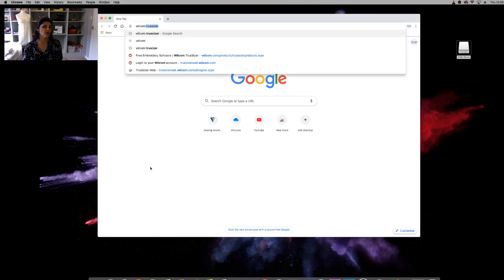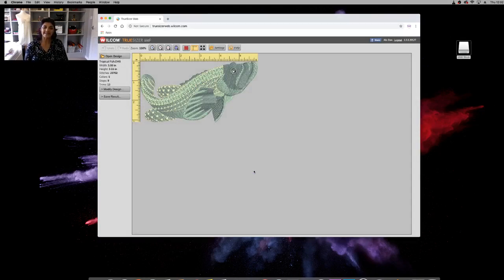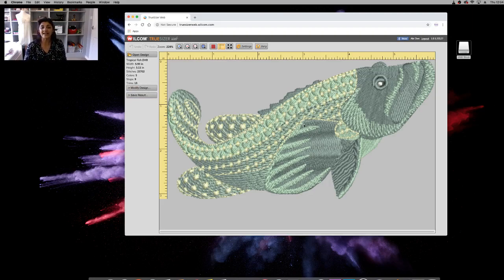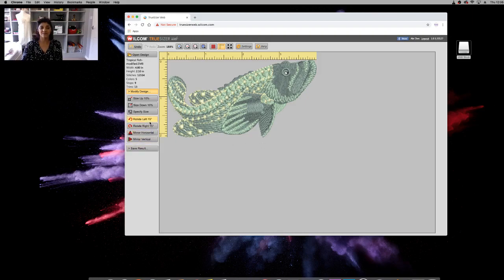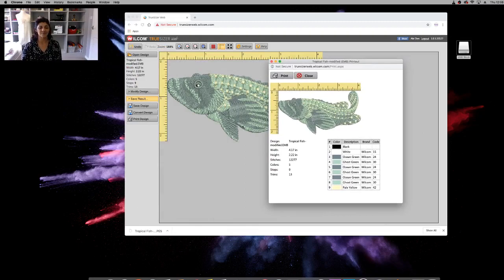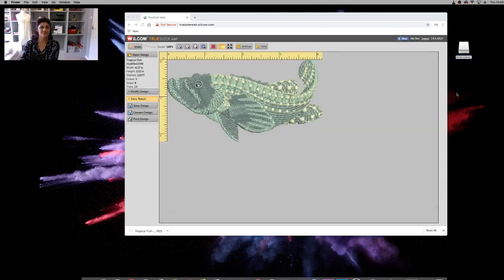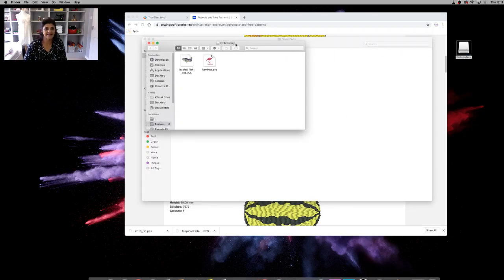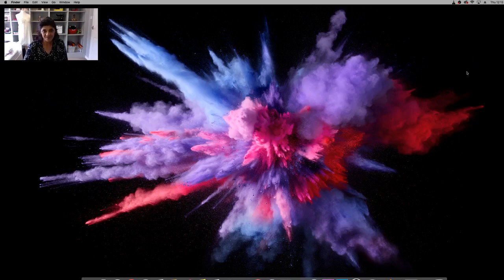Beginners how to use software for embroidery machines and FREE designs Wilcom True Sizer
You don't have to buy software to view embroidery designs on your computer. Free software is available if you look and there are lots of free embroidery designs